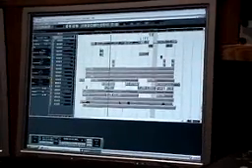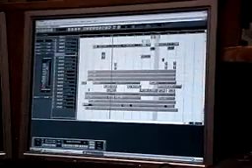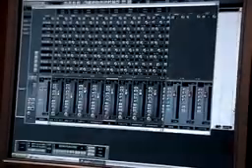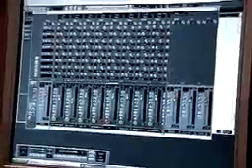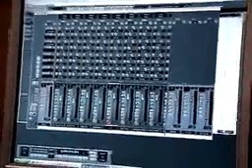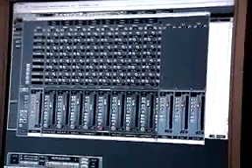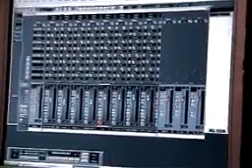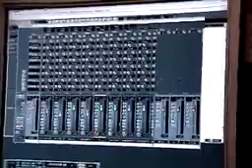Steinberg Nuendo 2.0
2002 AES Trade Show Product Introduction for Steinberg Nuendo 2.0.
Sorry about the quality, but thought it might still be interesting.